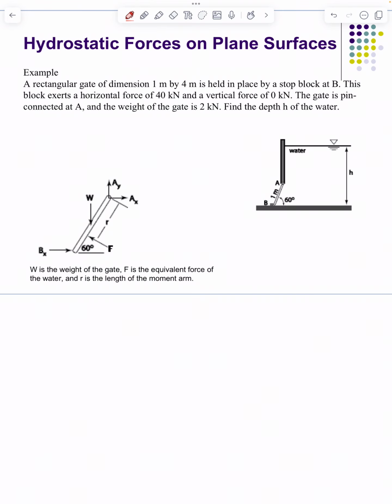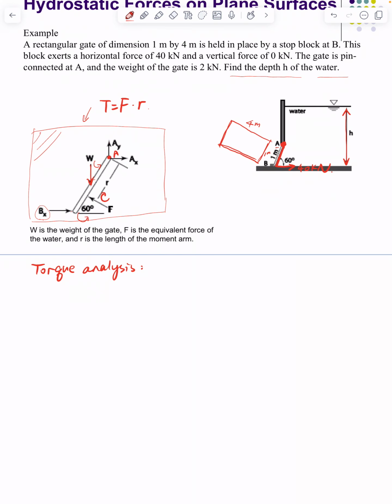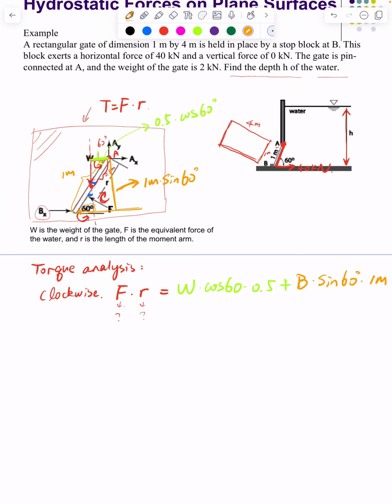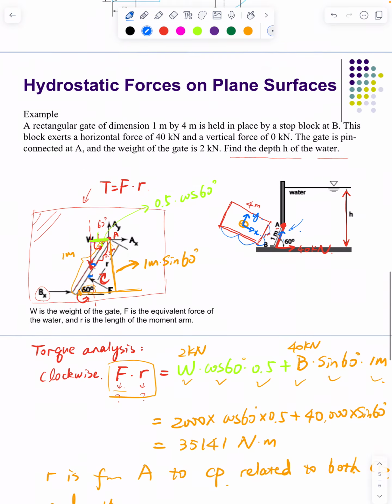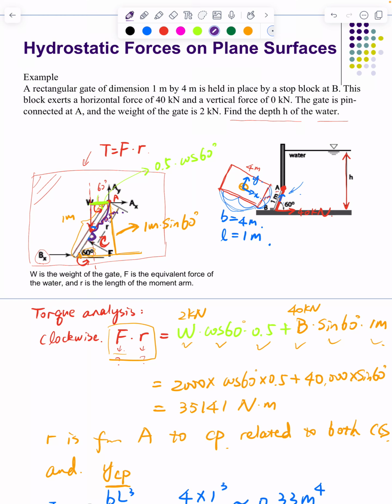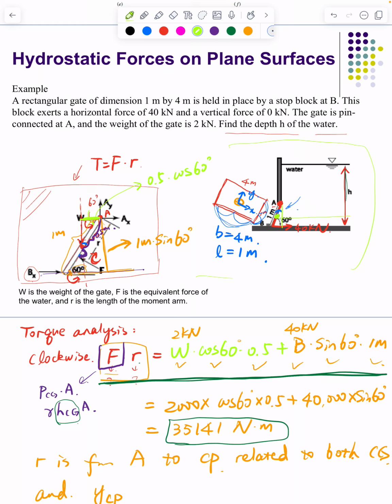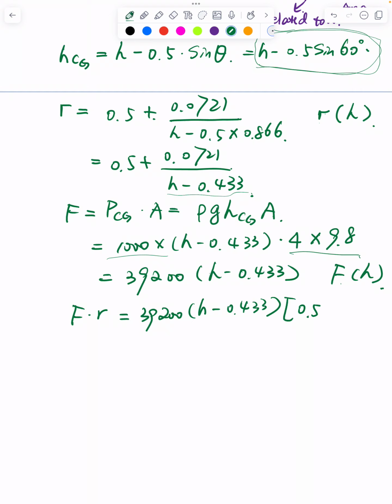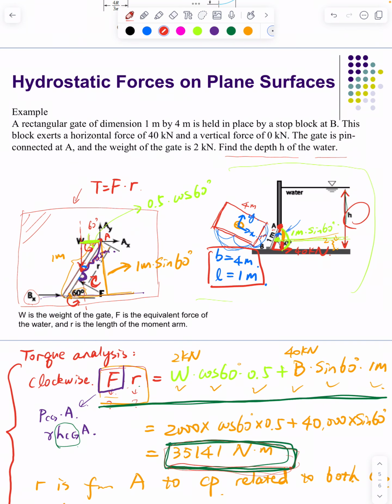Lecture 1 Hydrostatic force on board